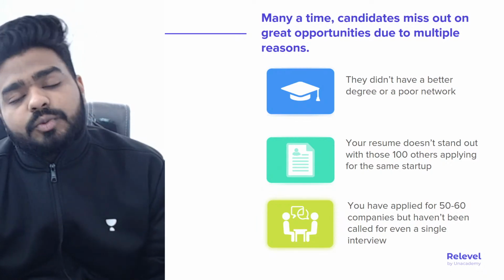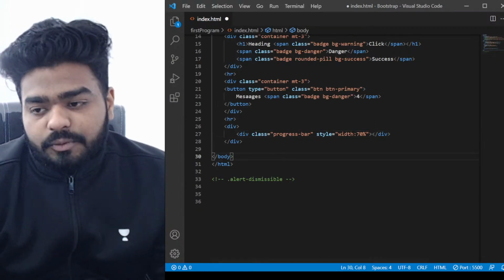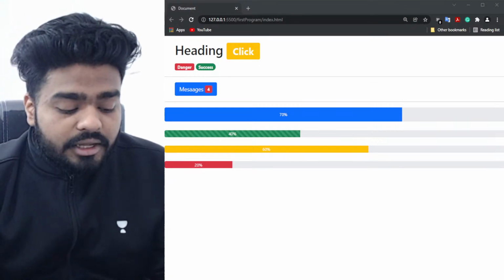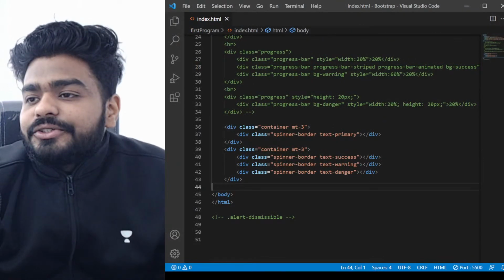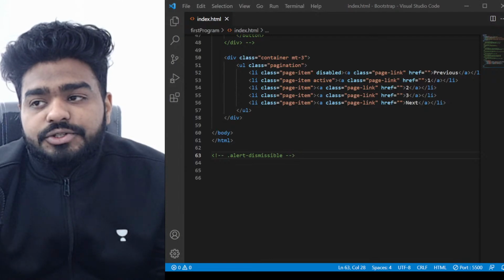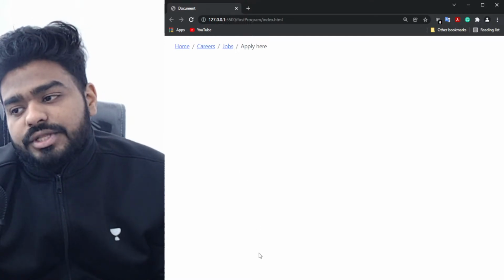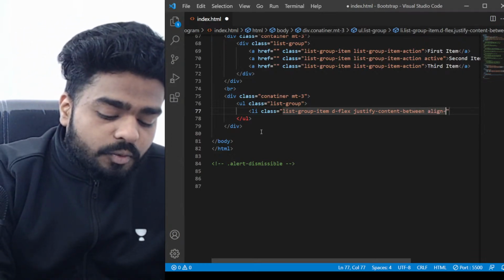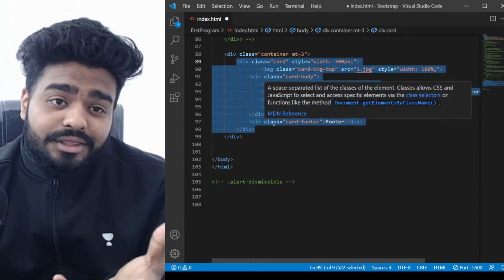L76 | Concepts of Bootstrap - 3 | Frontend Dev | Ritwik Raj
In this lecture, Concepts of Bootstrap has been covered from "Concepts of Bootstrap, Frontend Development" series by Ritwik Raj. Let's Crack It!

Unacademy Subscription Benefits:
1. Learn from your favorite Educator
2. Dedicated DOUBT sessions
3. One Subscription, Unlimited Access
4. Real-time interaction with Educators
5. You can ask doubts in a live class
6. Limited students
7. Download the videos & watch them offline